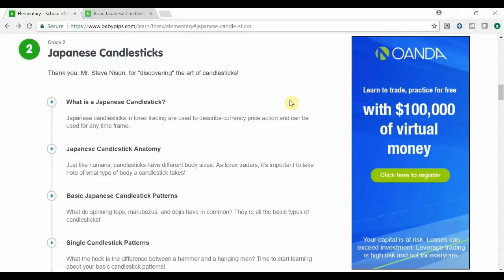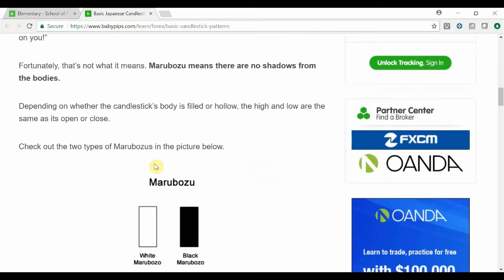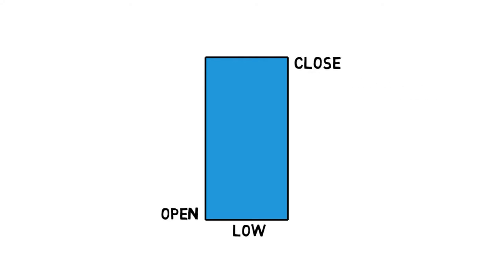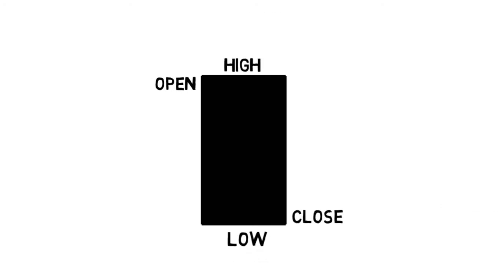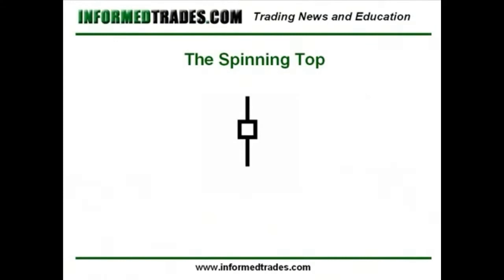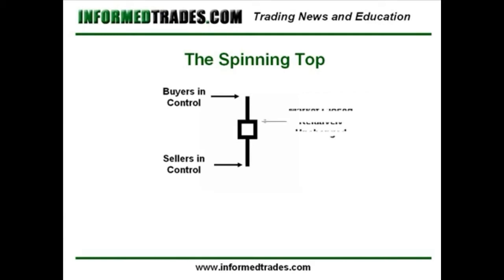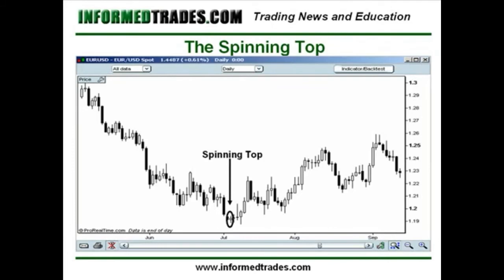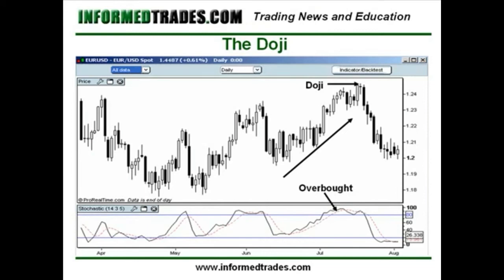Babypips Forex Education: Elementary Grade 2 - Basic Japanese Candlestick Patterns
Welcome to the Babypips School of Pipsology video series. This video talks through spinning tops, marubozus, and dojis.

This series is to help new traders visualise the babypips curriculum by using the best YouTube videos that clearly explain the topic discussed.